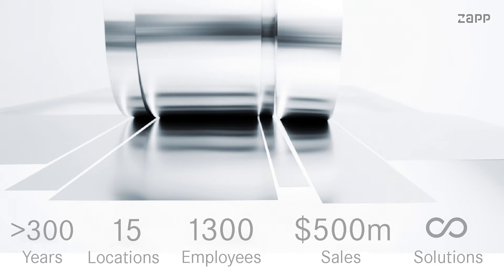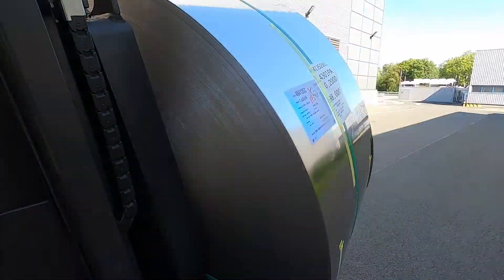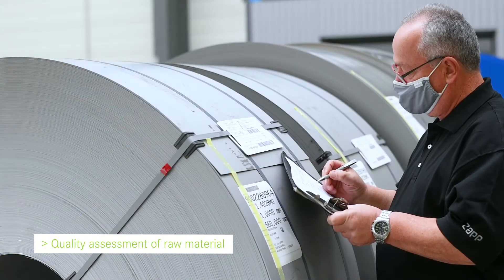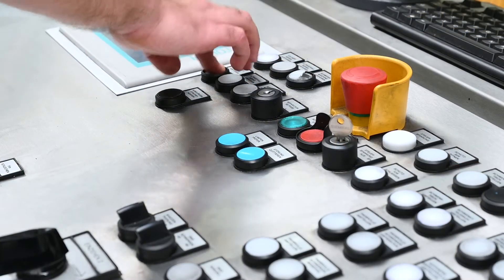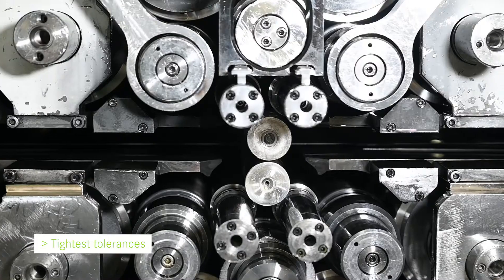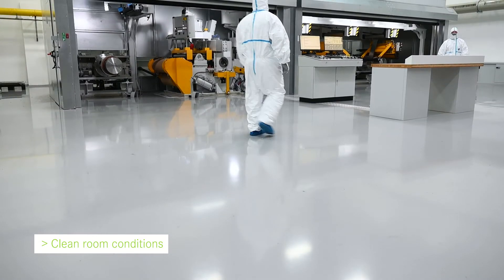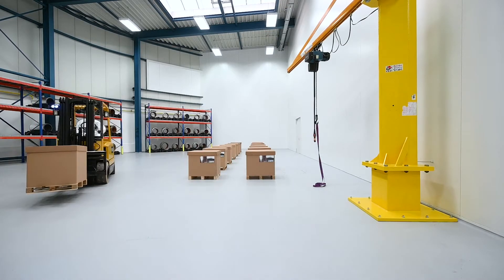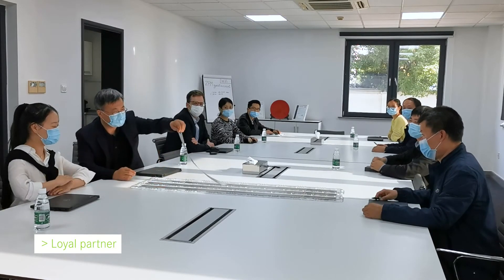Zapp Precision Metals – Ultra thin precision strip & foil (down to 0.020mm / 20µm)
Following recent investments in our production technology, Zapp Precision Metals is now able to offer high quality ultra-thin strip and foil in a variety of stainless steel, nickel alloy and titanium grades.

With thicknesses down to 0.020mm (20µm) and widths up to 750mm, our new cold rolling and heat treatment equipment enables us to produce precision strip products to the tightest tolerances and with minimal residual stress. These properties are essential for our customers in the electronics, automotive, energy and medical sectors.

With our tailor-made strip products our customers can optimize their processes; be they in the precision etching, stamping, blanking or forming industries.

Let us know how we can support you with your next project or development.